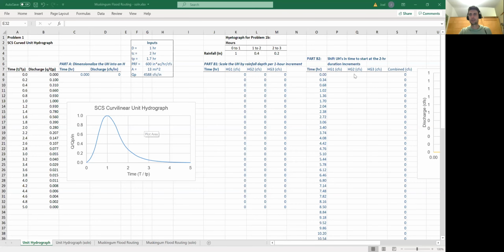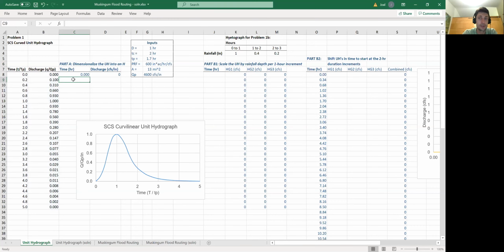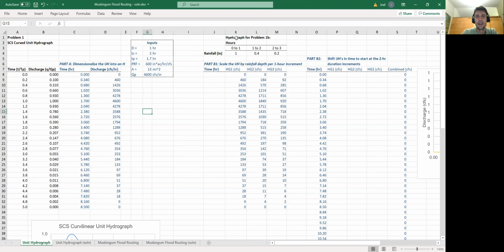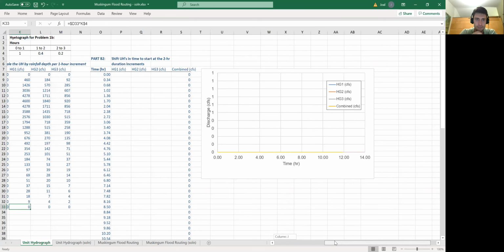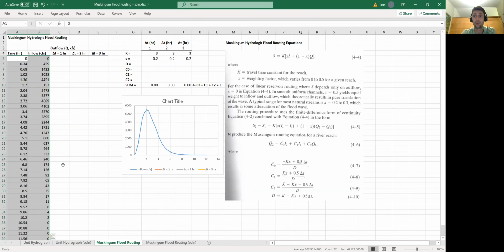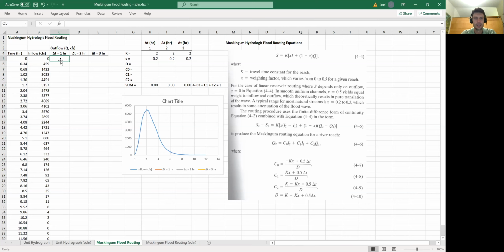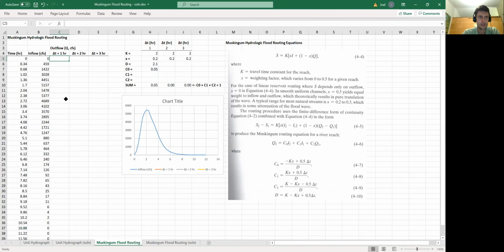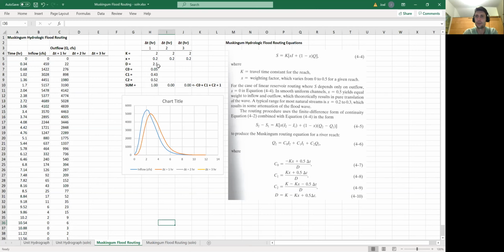CVEN 4333 - HW 5 Unit Hydrograph and Flood Routing Walkthrough